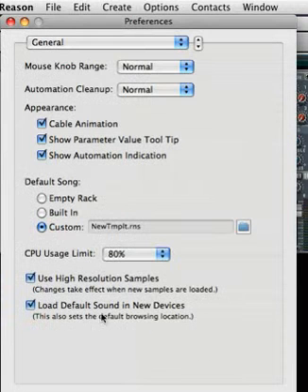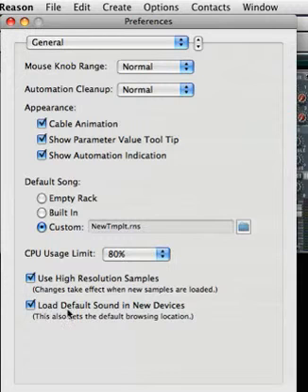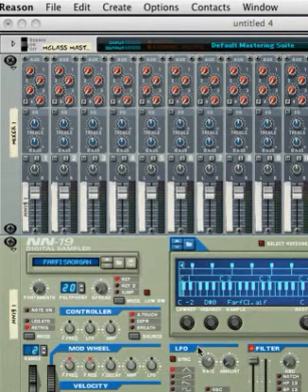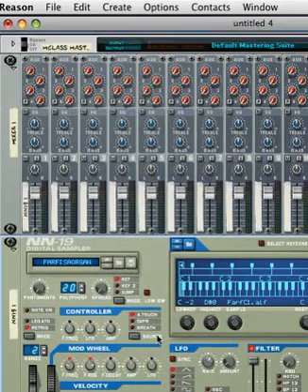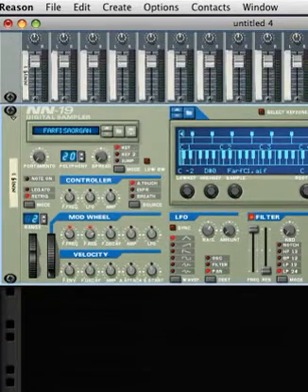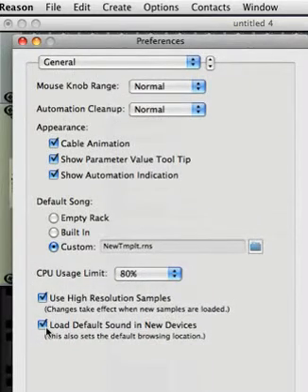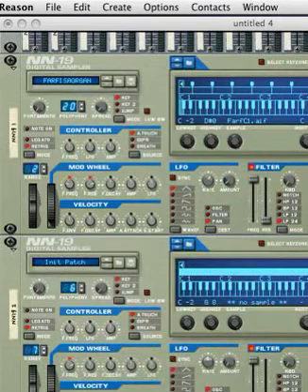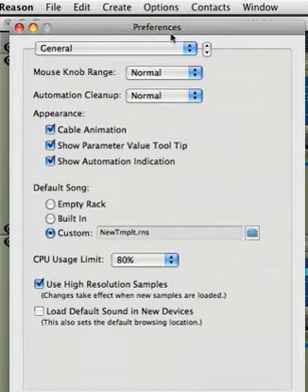RSNPref006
Reason Prefs - bad sound